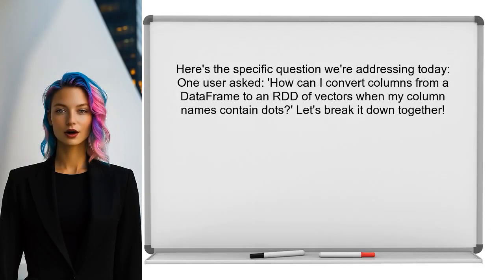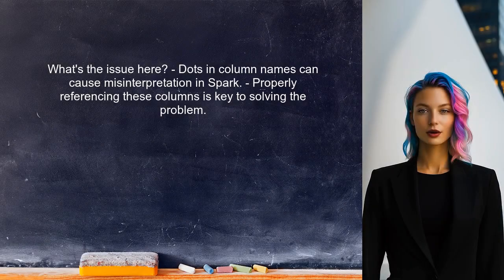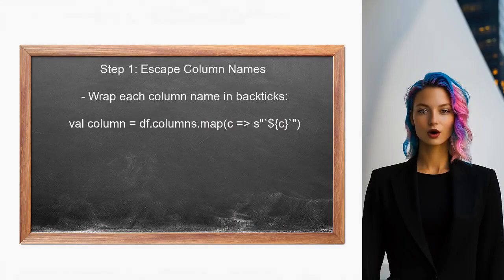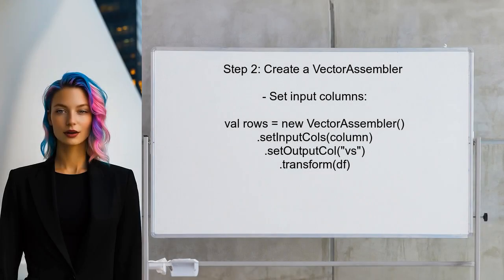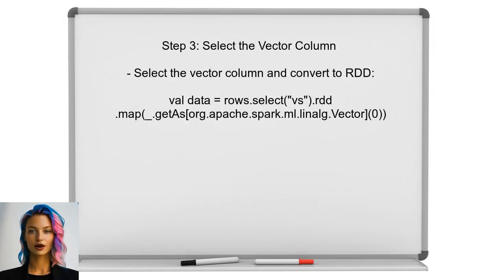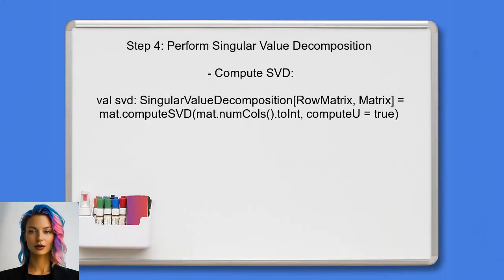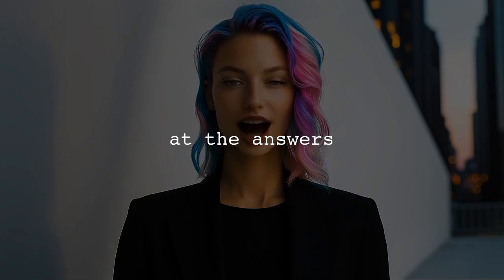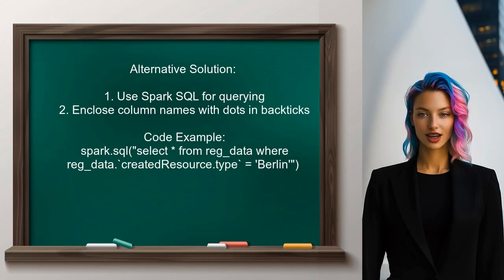How to Handle Column Names with Dots in Apache Spark DataFrames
In this video, we delve into a common challenge faced by data engineers and analysts working with Apache Spark DataFrames: handling column names that contain dots. These dots can complicate data manipulation and querying, leading to potential errors and confusion. Join us as we explore effective strategies and best practices to manage these tricky column names, ensuring your data processing workflows remain smooth and efficient.

Today's Topic: How to Handle Column Names with Dots in Apache Spark DataFrames

Related to